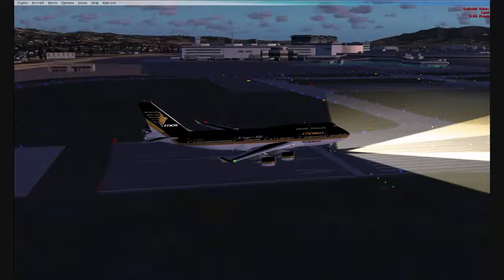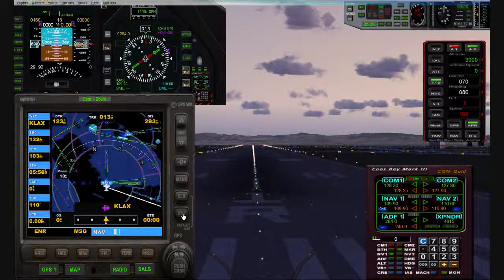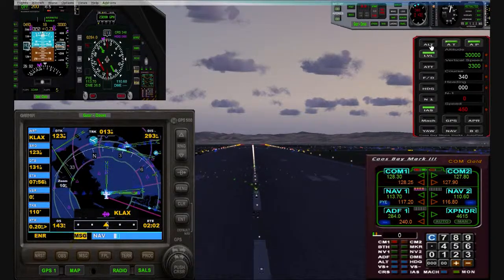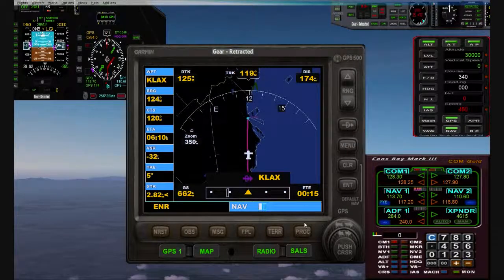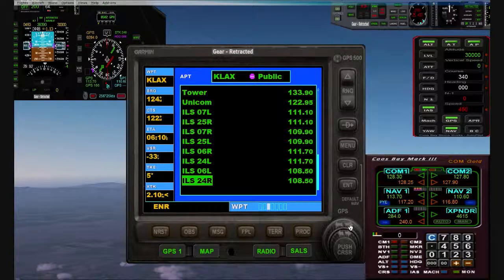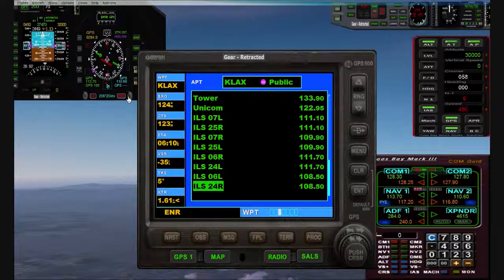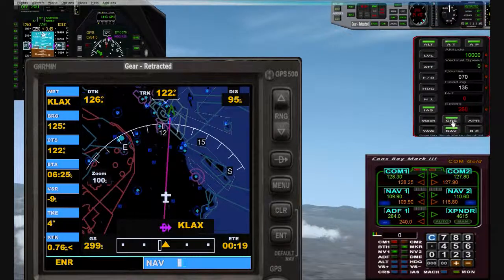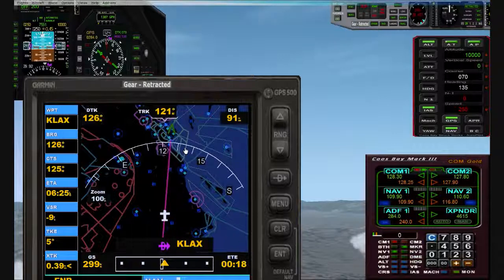Coos Bay Hops FS Tutorial Part 1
Take-off and Landing Using Flight Instruments